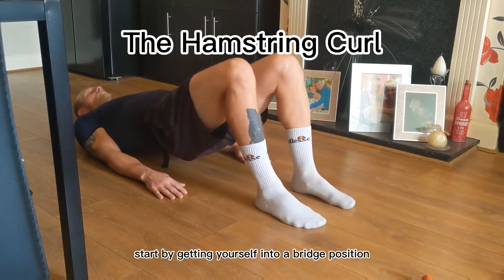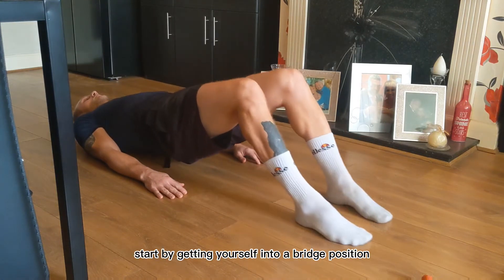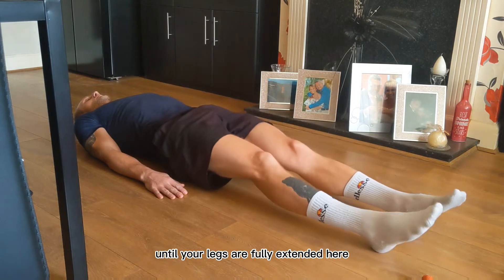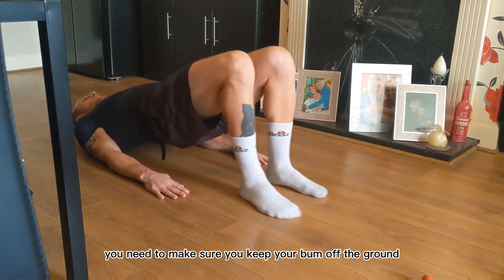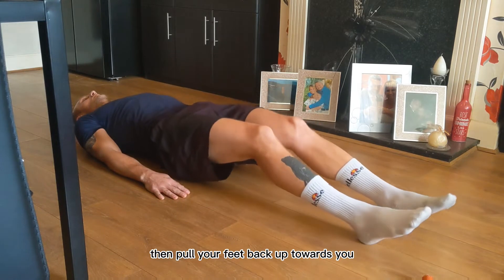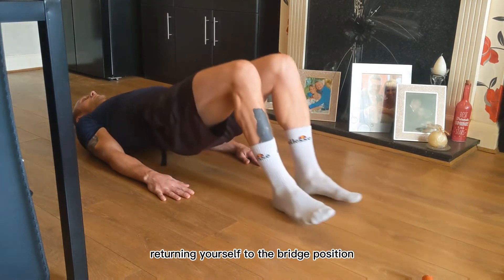Hamstring Curls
Hamstrings are notoriously weak in most people including myself. A weakness here can lead to all sorts of imbalances and potentially injury.

Focus on holding the correct form and performing the movement in a controlled manner.